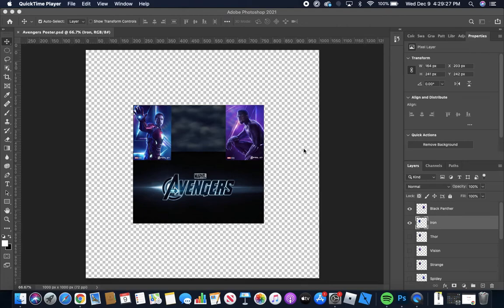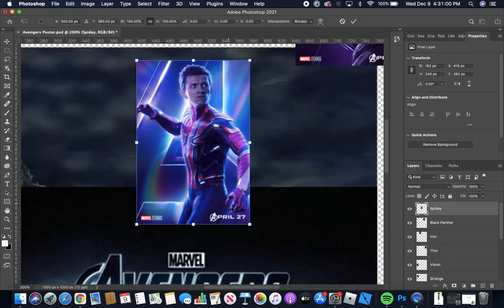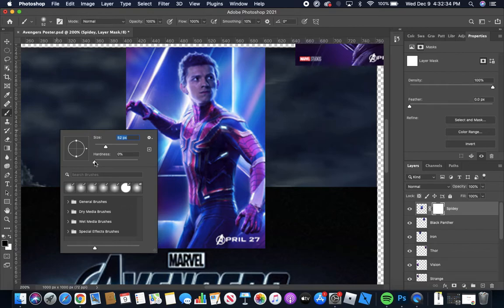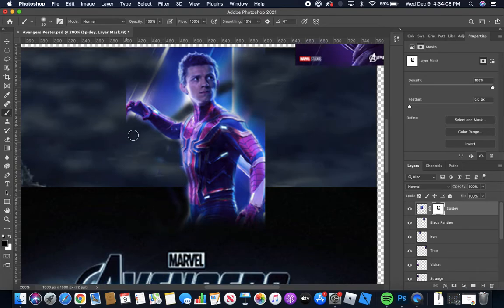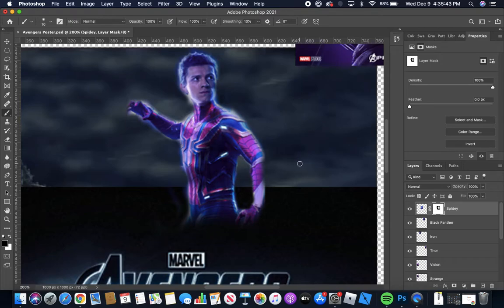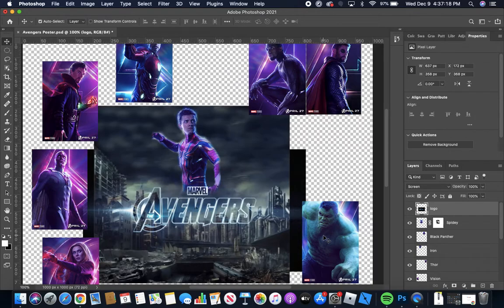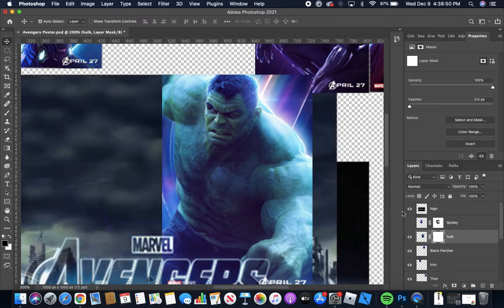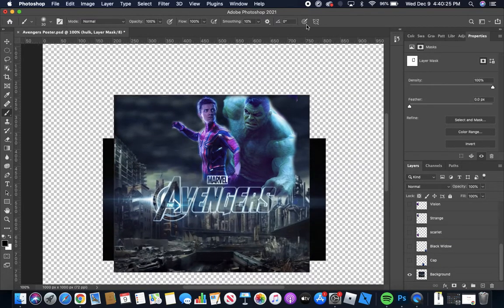Photoshop 10: Layer Masks (Avengers Poster)